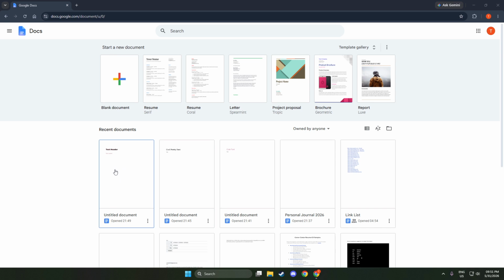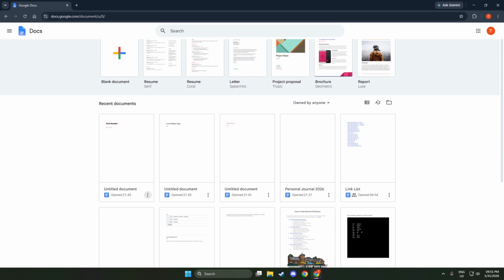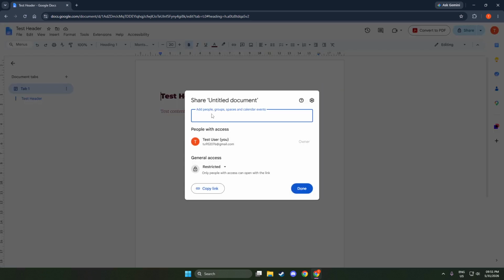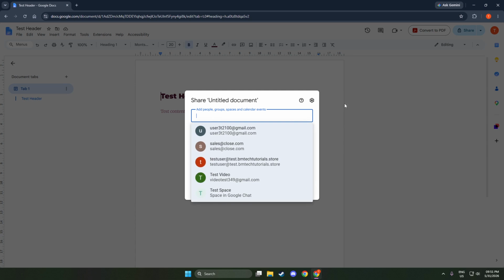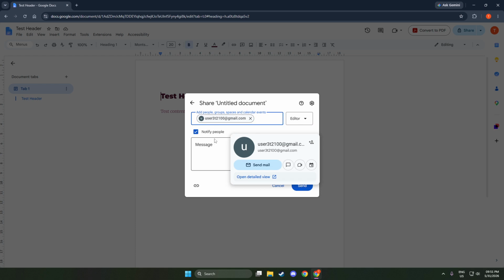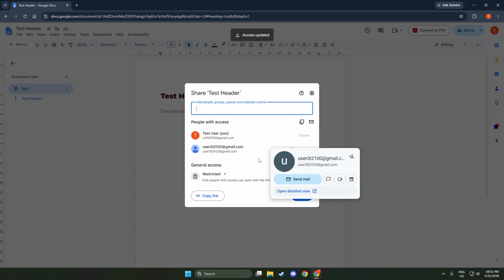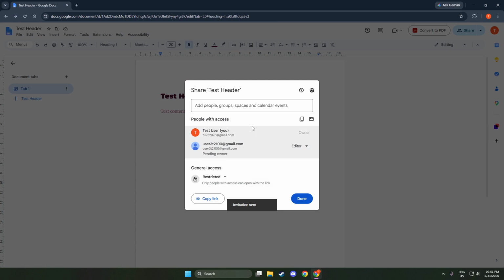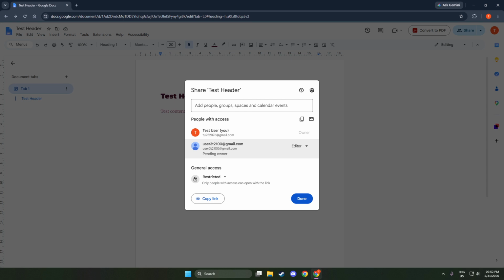How to Change Google Docs Ownership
In this video, we show you exactly how to change Google Docs ownership. Mastering this process is essential for managing document permissions effectively, especially when collaborating with team members or transitioning projects.

Understanding how to assign ownership ensures that the right individuals have control over your important documents, facilitating smoother transitions and better collaboration. We'll provide insights on the permissions structure and the significance of ownership in team settings.

Technical Specs:
Software: Google Docs; Feature: Document Management.